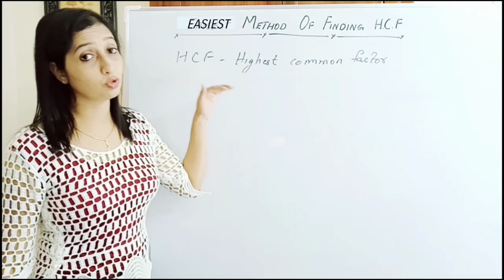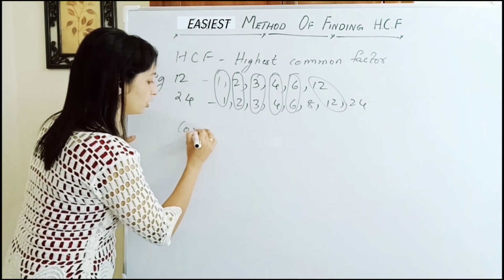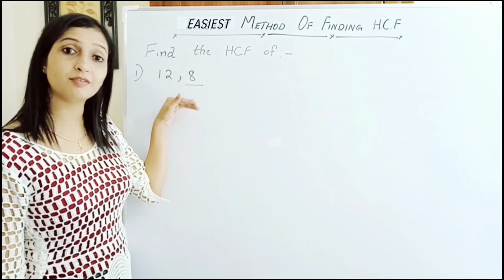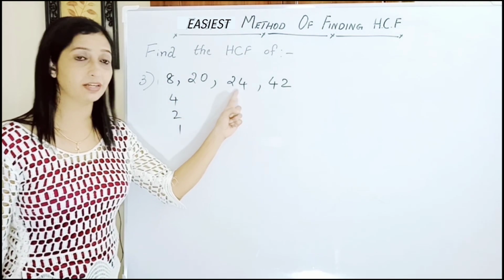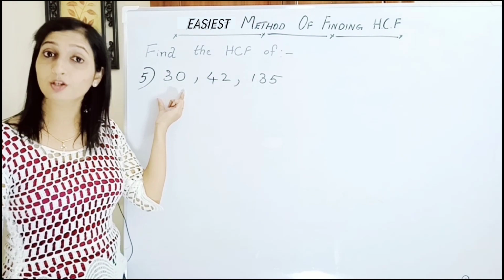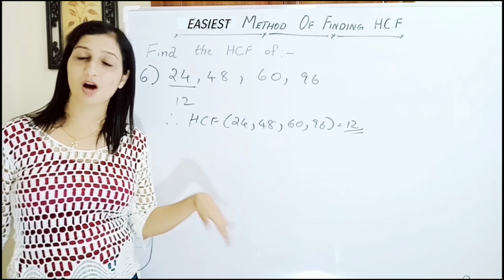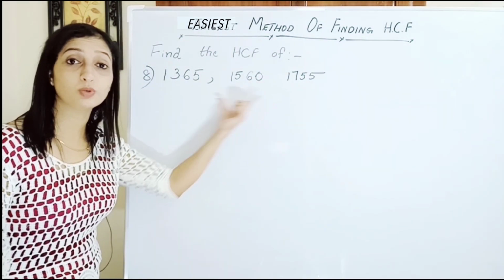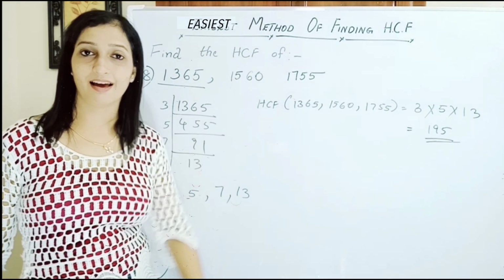HCF|HCF EASY METHOD|REAL NUMBERS|CBSE|NCERT|EASYMETHODS TO FIND HCF| WHAT IS HCF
HCF|| REAL NUMBERS||CLASS10 ||CLASS 9||EASY METHODS|| CBSE